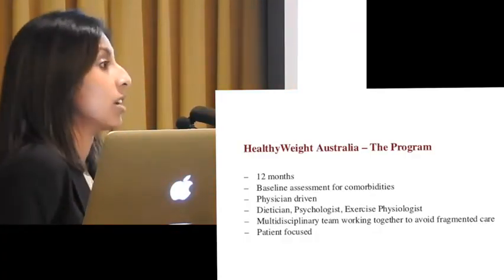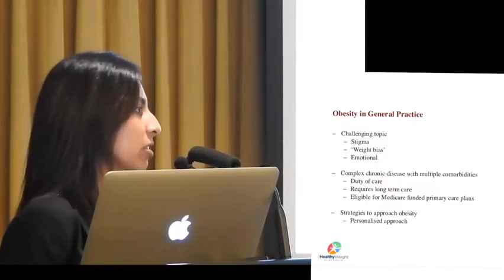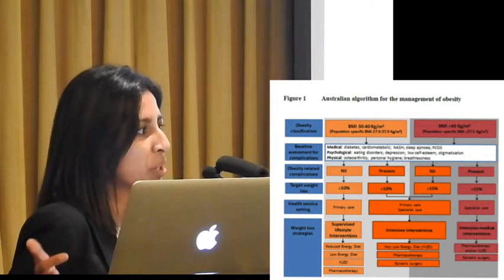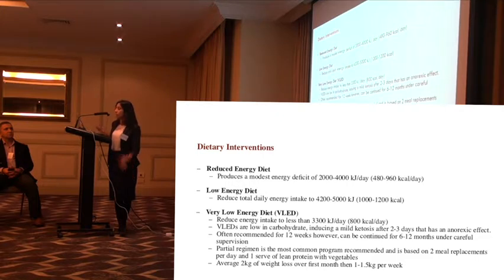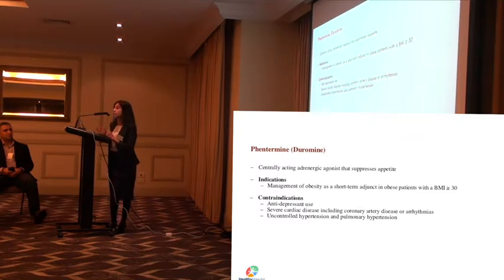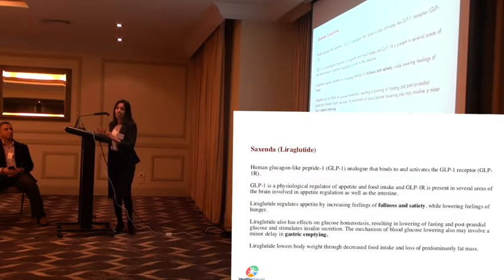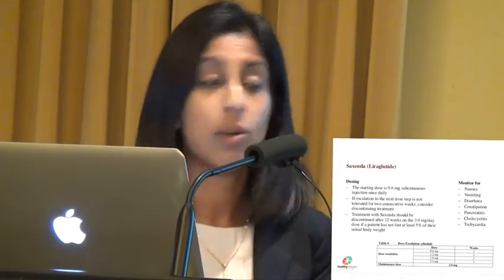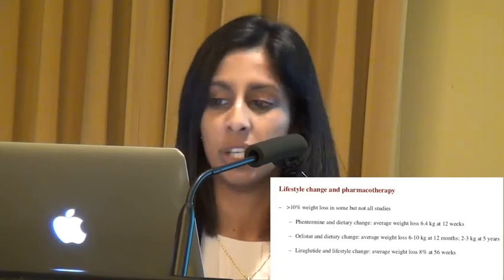Medical therapies for Obesity - How to select your patients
Overcoming Obesity Epidemic - GP education Session
Dr Shamani Mendis
Endocrinologist  and obesity specialist.